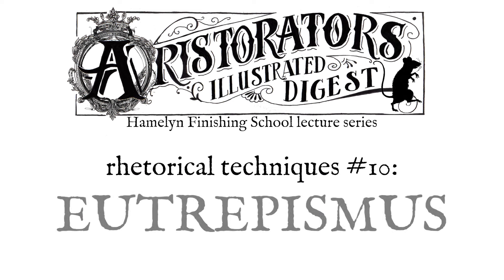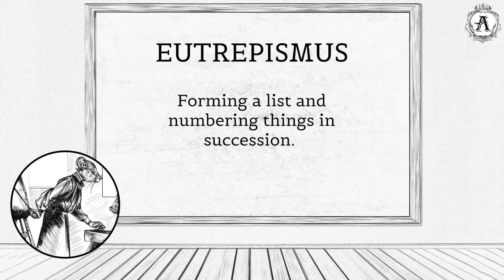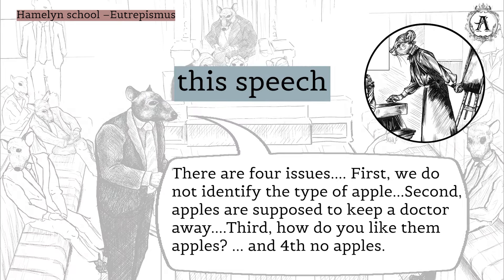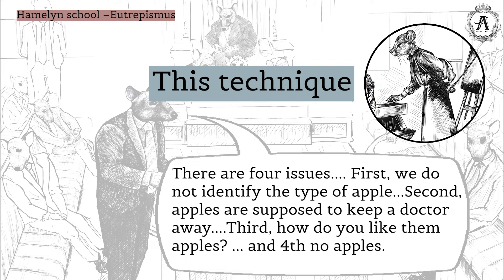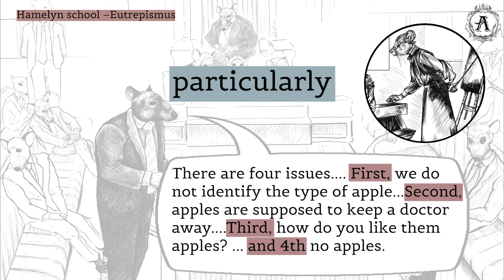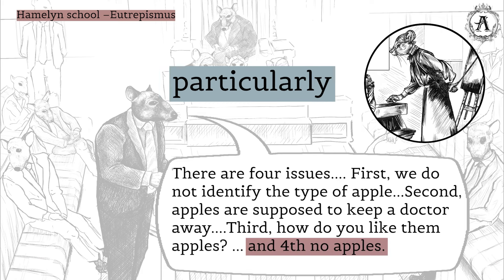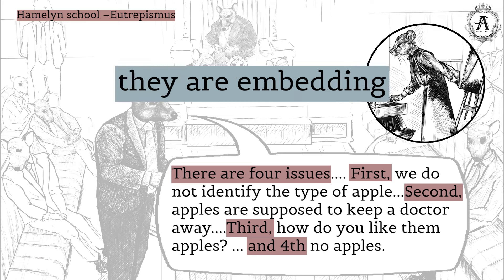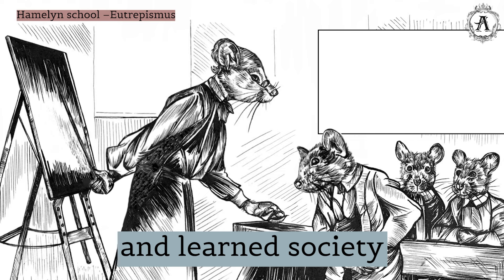Debating skills: how to use Eutrepismus (example: crushing apples with buttocks) - Hamelyn #10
What is eutrepismus as a rhetorical device?  Join the Society's Governess as she walks you through a speech from a 1972 Aristorators Symposium in which eutrepismus was used to calmly and dispassionately dissect and ultimate build a coalition against placing an apple between one's buttocks.

Aristorators is a content creator focused on encouraging meaningful debates of meaningless subjects.  Follow for more content on public speaking, our game, and example speeches of meaningless subjects.

We also have a whimsical silly comedy debating game for 4 or more players, designed to ensure a fun evening for everyone.  If we get enough interest, we can launch a kickstarter.